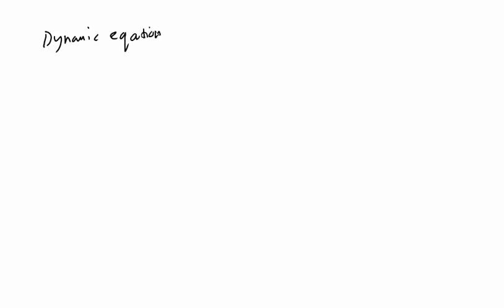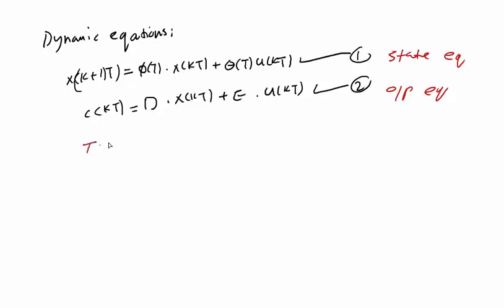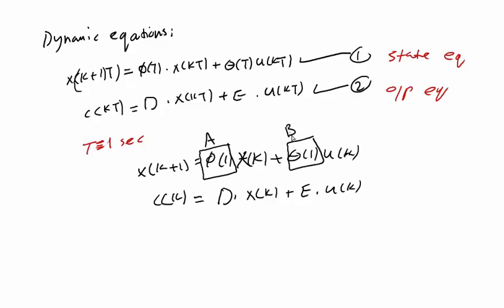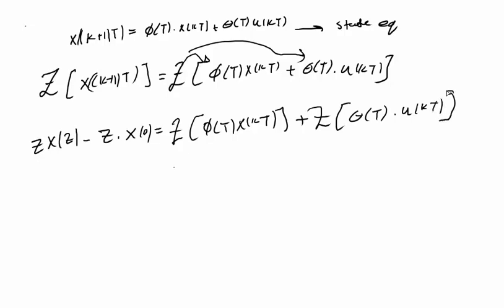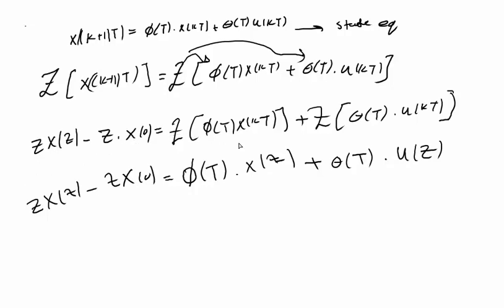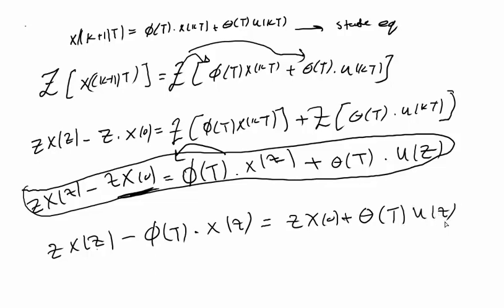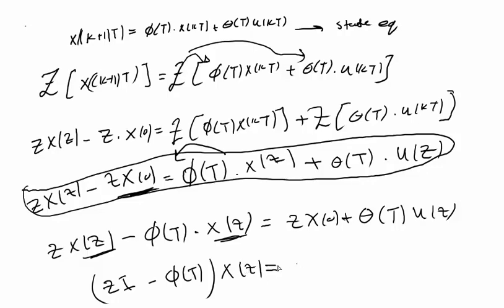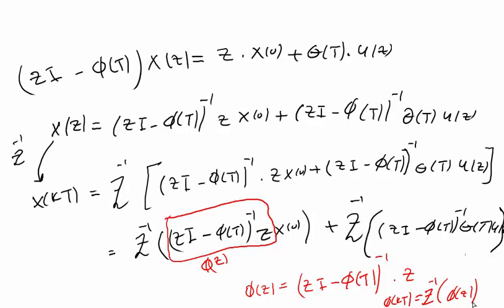Solution of the time-invariant discrete state equation using z-transform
state transition matrix